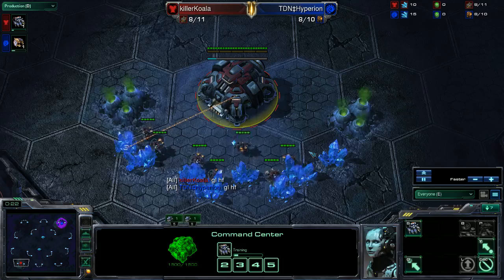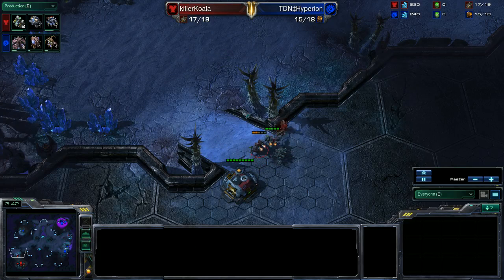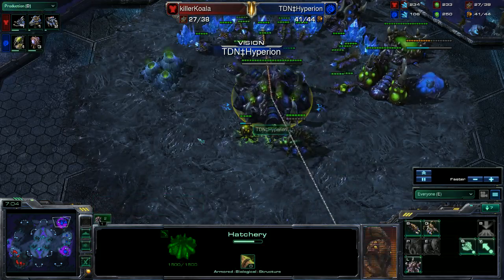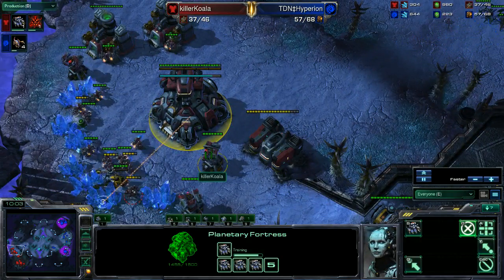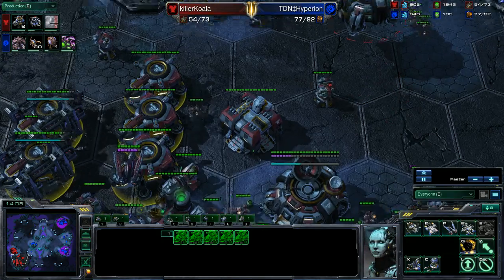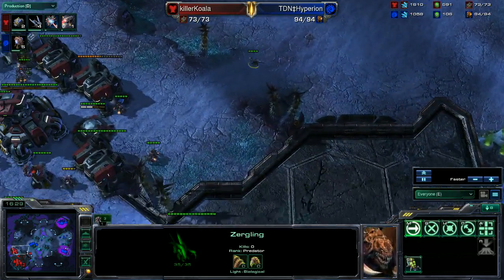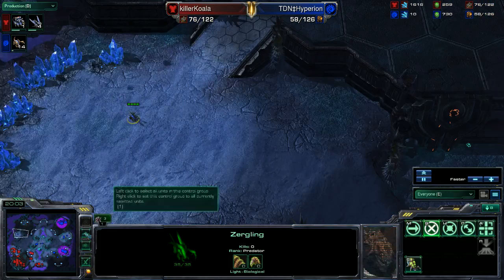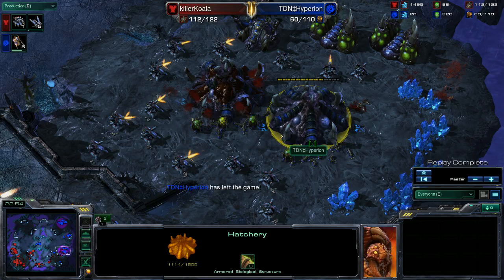killerKoala vs TDN Hyperion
killerKoala vs TDN Hyperion on Shakuras Plateau
Terran vs Zerg
Fun game with planetary fortresses and ravens!

Had a slight issue with sound balancing - I apologize!